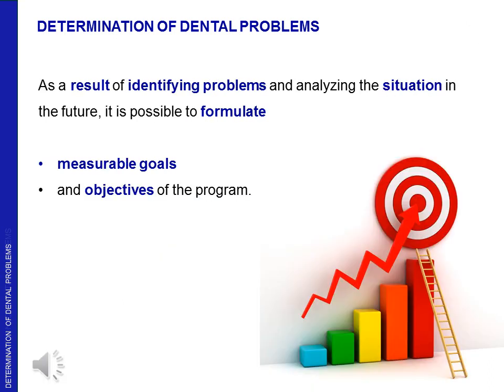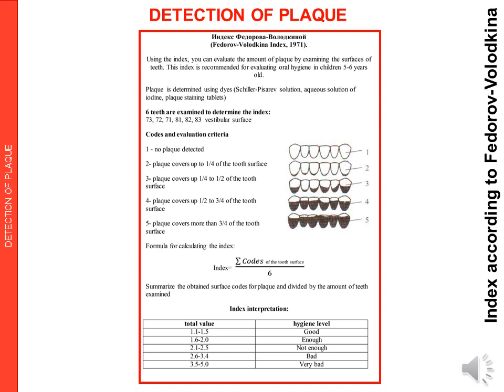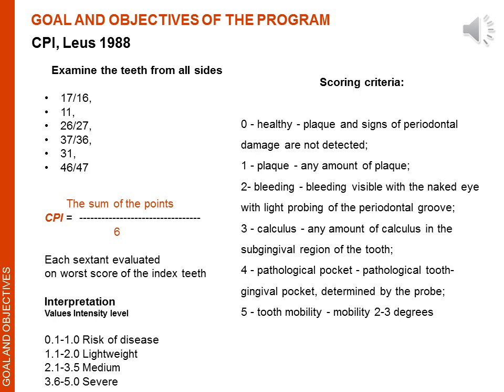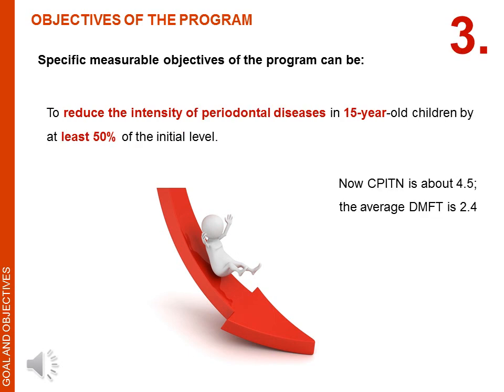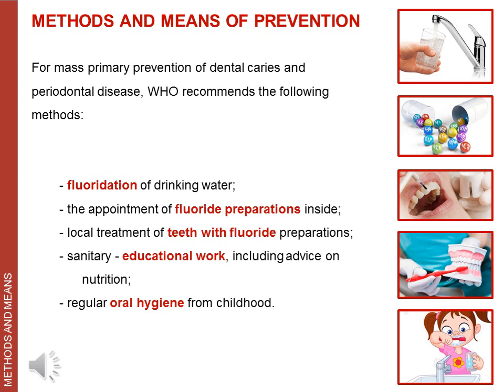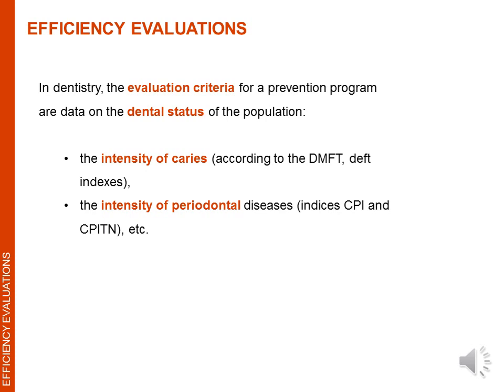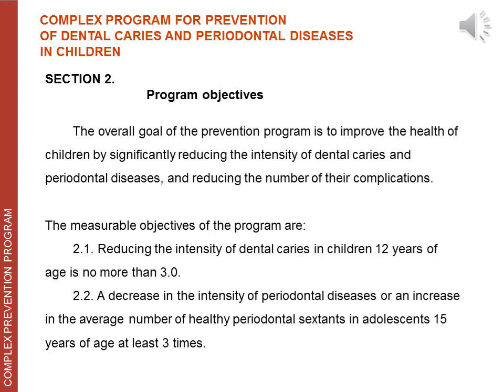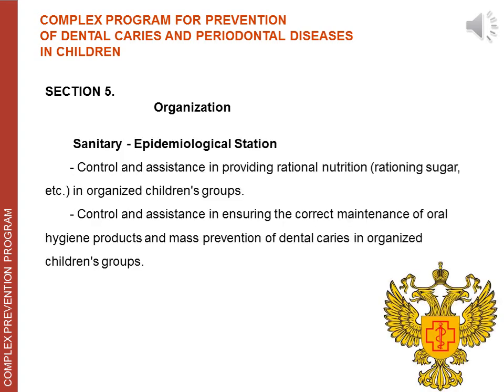Complex dental disease prevention programs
Lecture
3 course
"Complex dental disease prevention programs. A situational analysis is the basis of planning prevention programs"